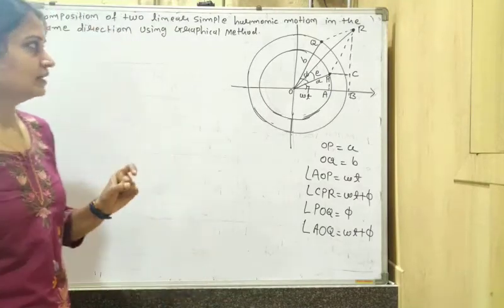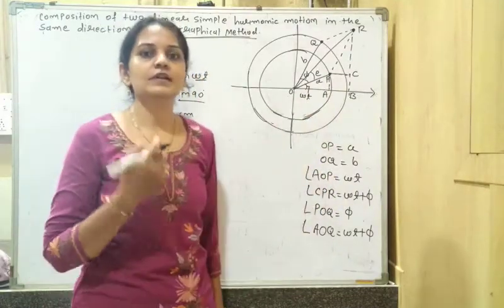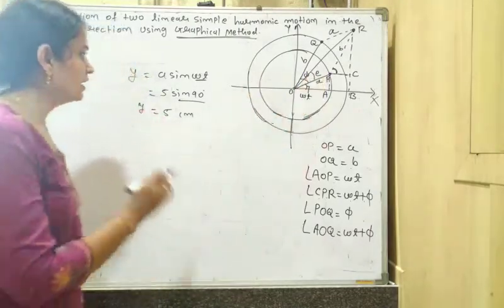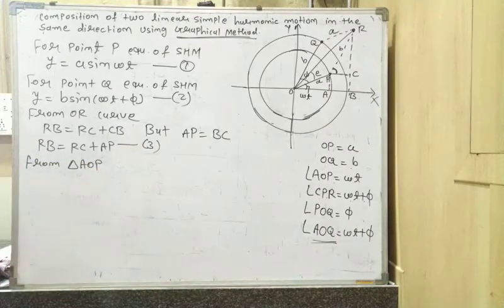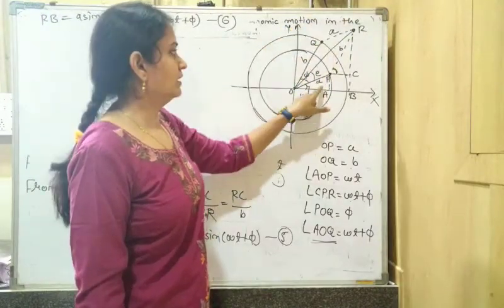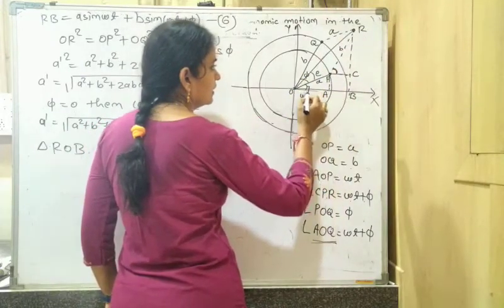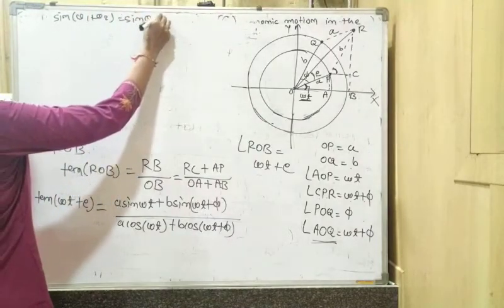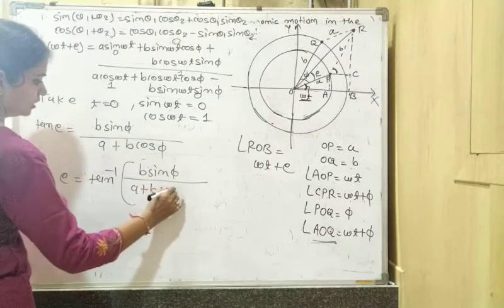Waves and Oscillations (Lecture - 3) English Medium